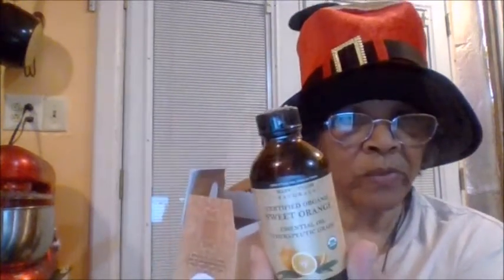Donia The DIY & Review Queen. Mary Tylor Naturals Certified Organic White Beeswax Pellets.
Mary Tylor Naturals Certified Organic White Beeswax Pellets.
Organic
100% pure
Raw & Natural
Cosmetic Grade
Premium quality

Movie By Paranormal Hood
Episodes
Books:
Pouring A Floor
Herbal E-Books
The Herbal Survival Guidebook Kindle Edition

Donia Gonzales-Copeland
POB 371
Delaware City, DE 19706

 Mail to:
Donia Gonzales-Copeland
POB 371
Delaware City, Delaware 19706